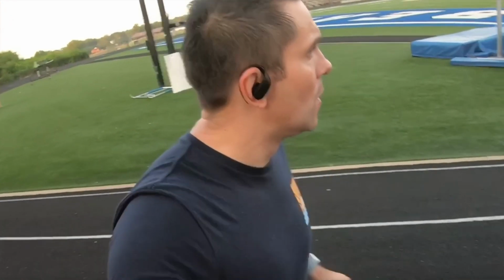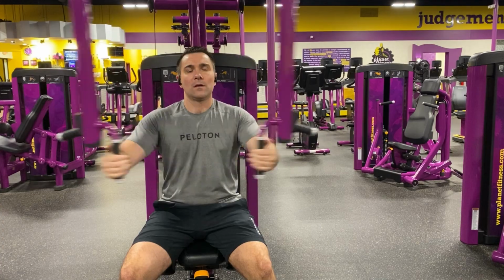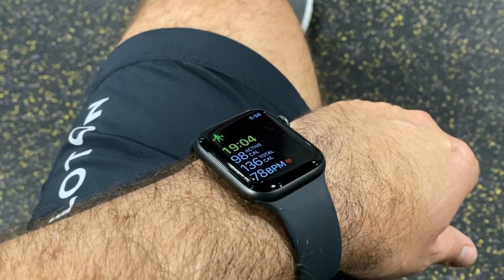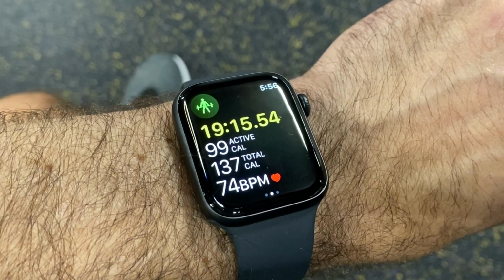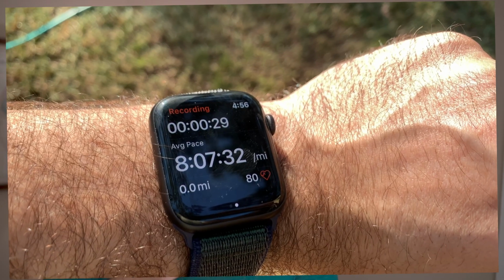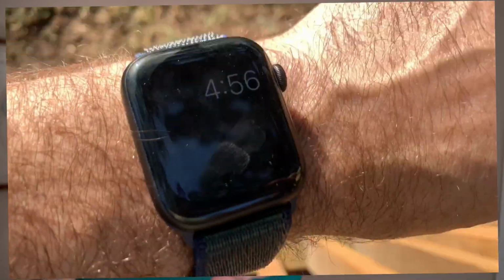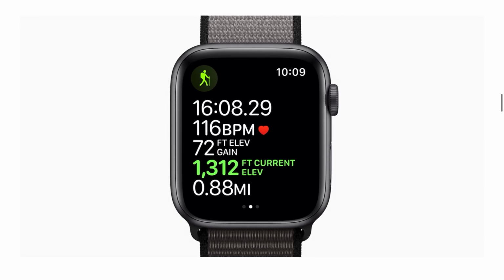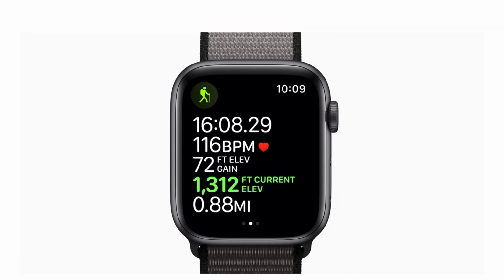Apple Watch Series 5 Fitness Review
The Apple Watch Series 5 has a few new features that possibly make it a better watch for working out.  How much does the new always on display help when tracking your workouts? Checkout my video for my thoughts on the Apple Watch Series 5.